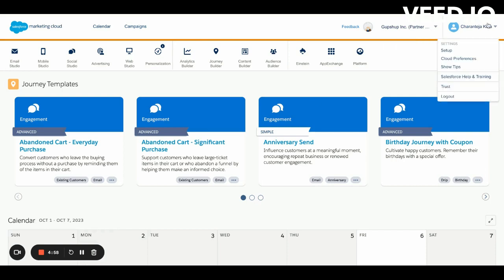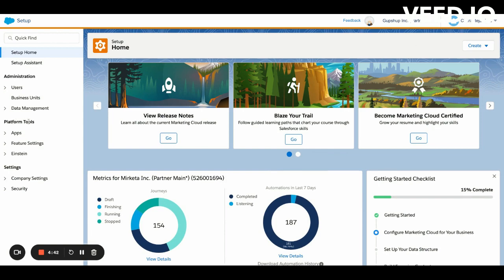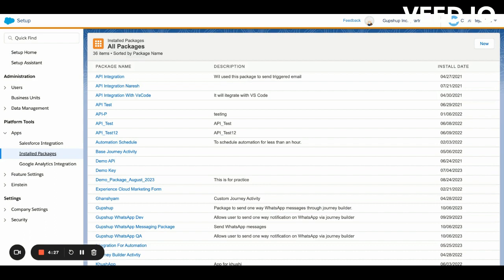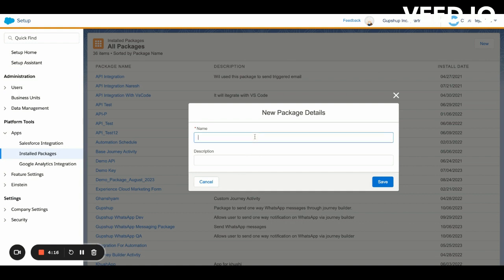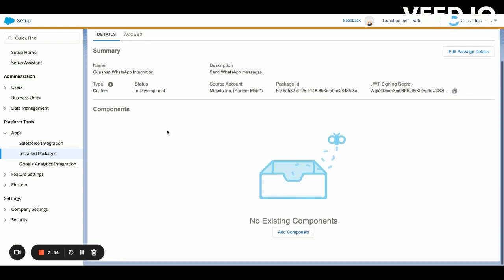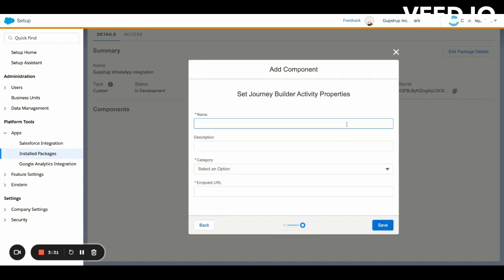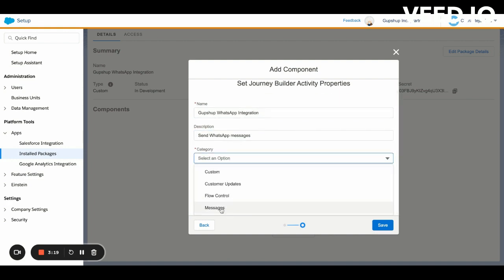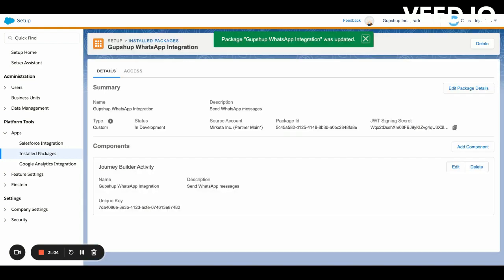Installation and Setup Guide: Salesforce Marketing Cloud WhatsApp Integration by Gupshup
Welcome to our step-by-step guide on setting up the Salesforce Marketing Cloud WhatsApp Integration app by Gupshup!
In this video, we'll walk you through the process of installing and configuring this powerful tool, enabling you to seamlessly connect your Salesforce Marketing Cloud with WhatsApp for enhanced marketing capabilities.

🔹 Learn how to install the app.
🔹 Discover the key features and benefits of this integration.
🔹 Configure your settings to optimize your WhatsApp marketing strategy.
🔹 Troubleshoot common issues for a smooth setup experience.

Whether you're a marketing professional or a business owner, this tutorial will help you harness the full potential of WhatsApp for your marketing campaigns. Don't miss out on the opportunity to enhance your customer engagement and reach with this seamless integration.